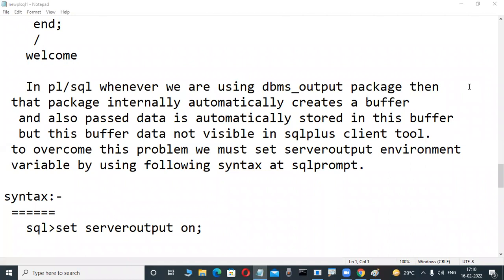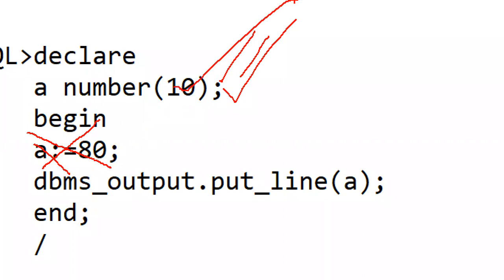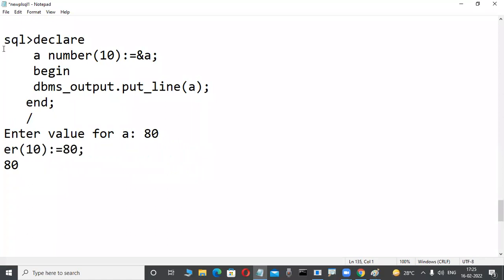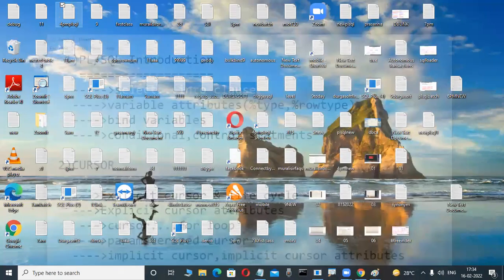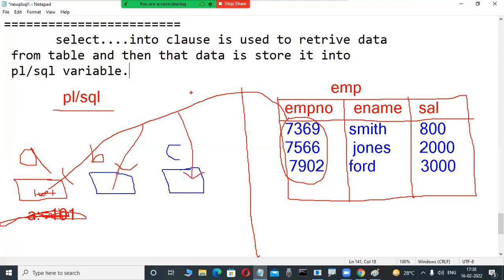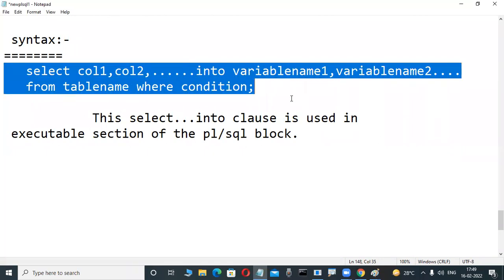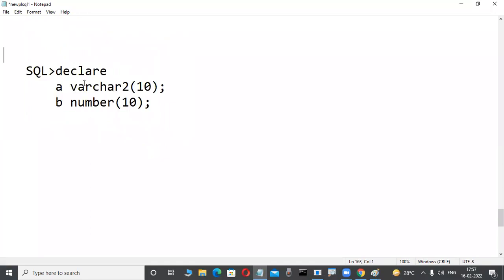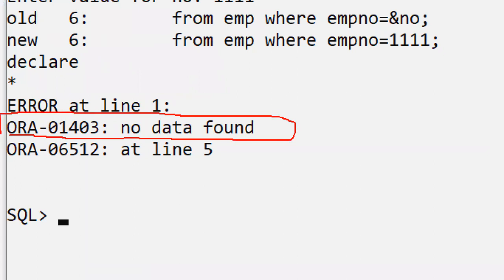PL/SQL tutorials || Demo - 3 || by Mr. Murali On 16-02-2022 @5PM IST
oracle tutorial
Java tutorial by durga sir